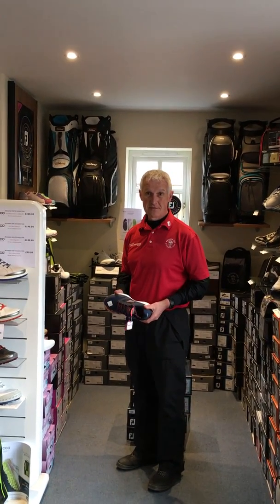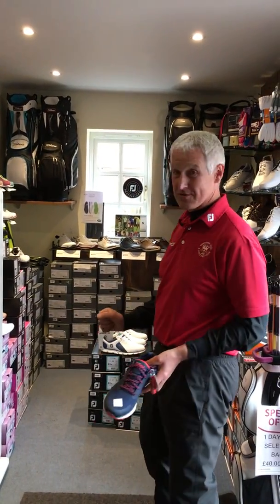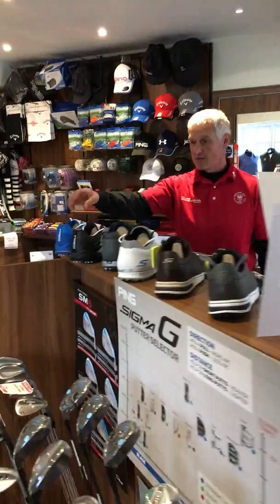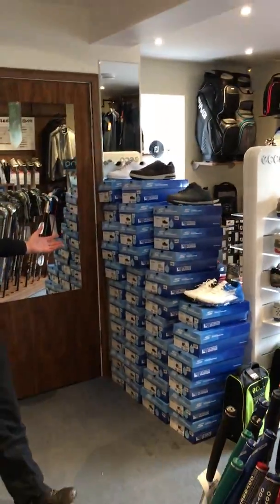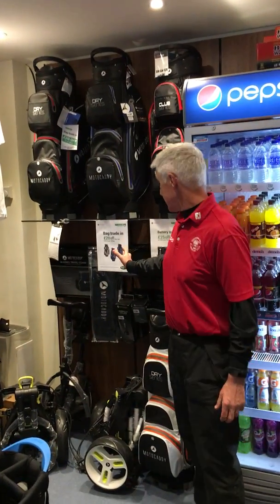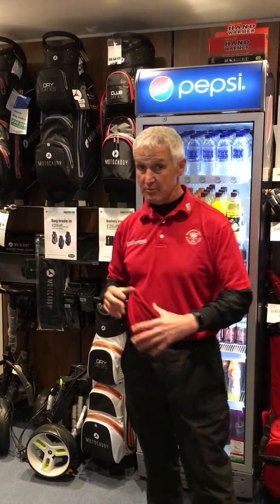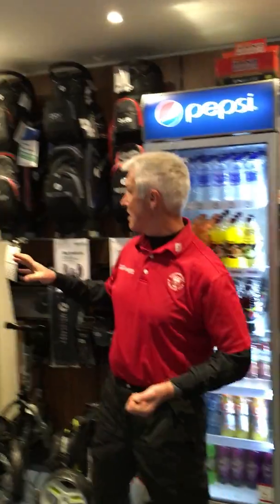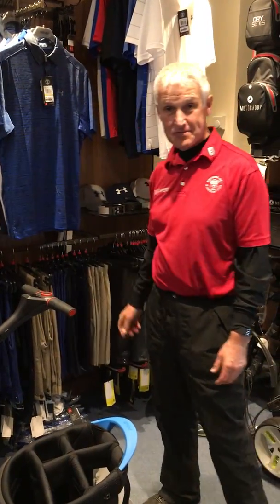Wk13 Graham Farr - Shop Walk through